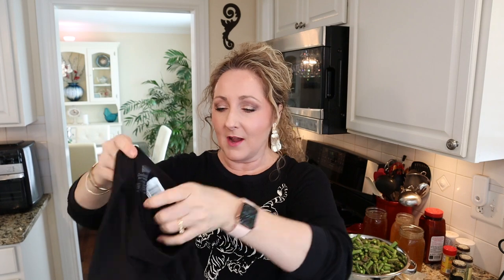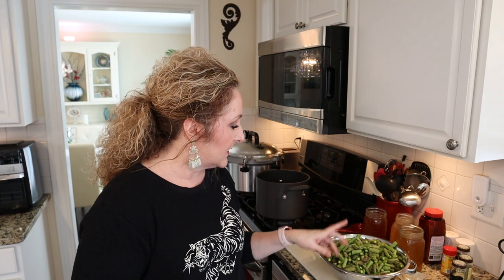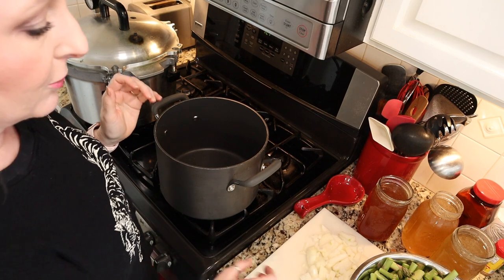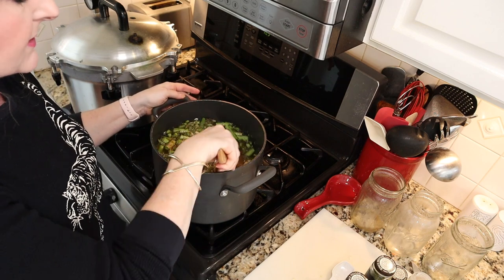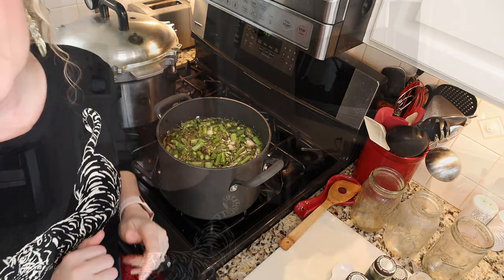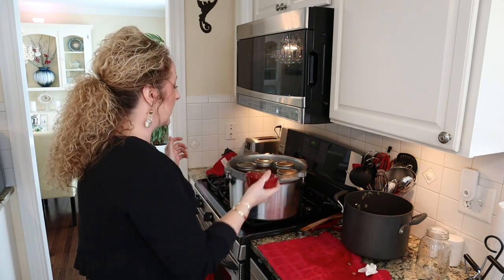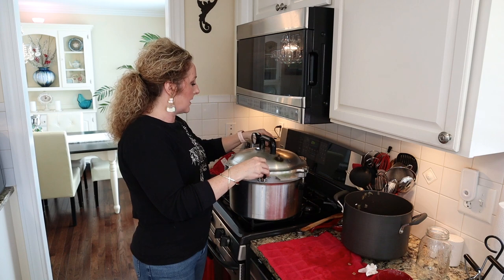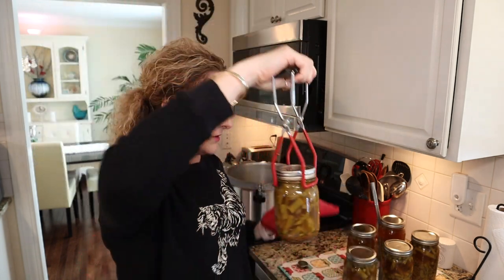Canning Asparagus Soup ~ Cream of Asparagus Soup Base ~ Pressure Canning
You can never have too many soups in your arsenal.  Stock your shelves with this easy to can soup base.  Just a few basic ingredients.  Eat as is or take it up a notch and create a creamy dreamy Cream of Asparagus Soup.  Tasty and comforting. This recipe is intentded as a base for cream of asparagus soup only.  Adding dairy or thickeners prior to canning is not safe or recommended.

6 lbs. fresh asparagus spears, rinsed, trimmed and cut into 1" pieces
3 quarts of chicken or vegetable stock
1 large onion, chopped
2 T. Seasoned Salt
2 T. Lemon Pepper
1 T. Garlic Powder
2 t. Dried Tarragon
1 T. Dried Parsley flakes

To make Cream of Asparagus Soup (Optional)… please note that adding dairy or thickeners prior to canning is not safe or recommended. The addition of dairy and cornstarch as mentioned below is to be added when opening a jar of base to make Cream of Asparagus Soup…

1 T. butter
1 T. flour
1/3 c. cream
      OR
1 T. cornstarch mixed with cold water
1/3 c. milk or evaporated milk

Fill hot jars with hot soup to 1" headspace.  Debubble, wipe rims, center lid and add rings to fingertip tight.

Pressure can pints and quarts for 40 minutes, adjusting for altitude as follows:
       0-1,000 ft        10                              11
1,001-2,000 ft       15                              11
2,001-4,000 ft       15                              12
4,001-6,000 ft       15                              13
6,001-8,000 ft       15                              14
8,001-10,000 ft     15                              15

Ball Complete Guide To Home Preserving

xo~Carol

🌸Mailing address:
Carol - Thrifty Chic Housewife
175 S. Sandusky St.